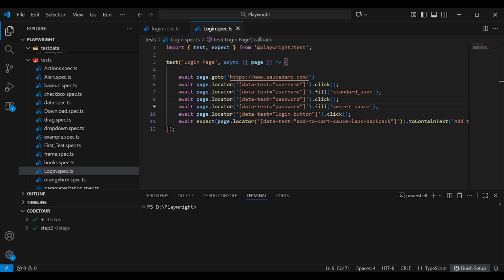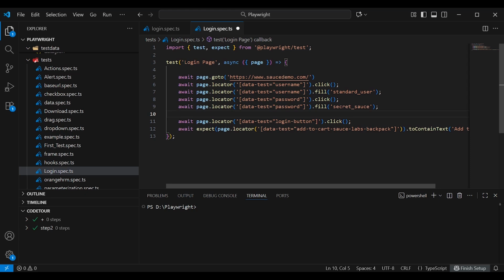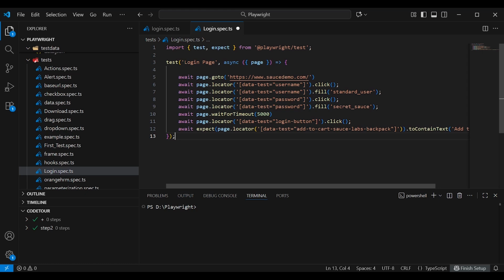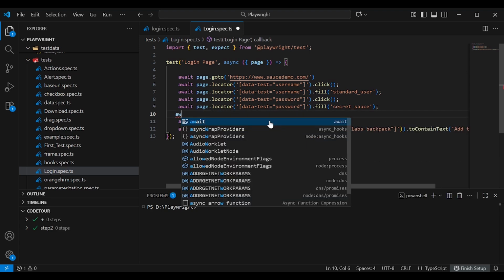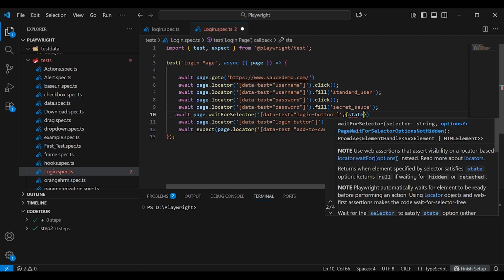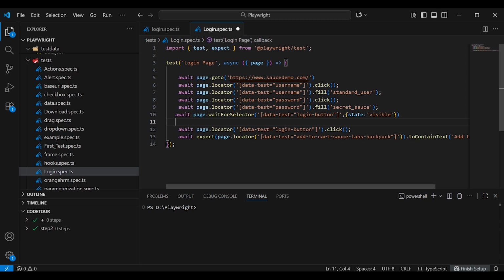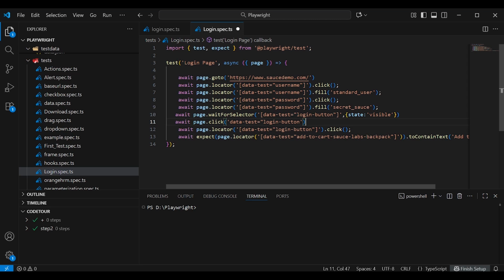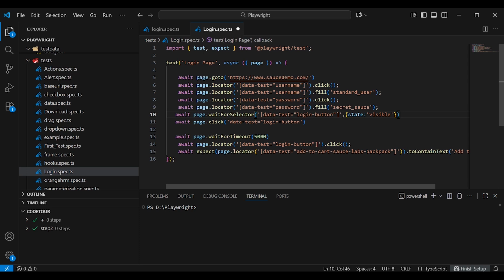How to Use Wait in Playwright | Complete Guide with Real Example